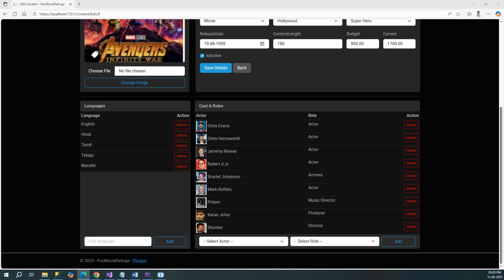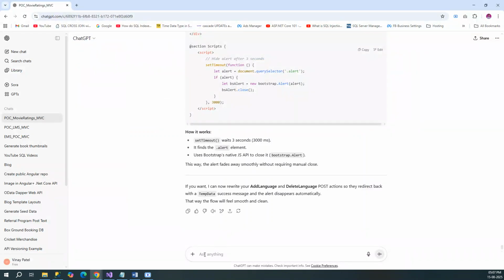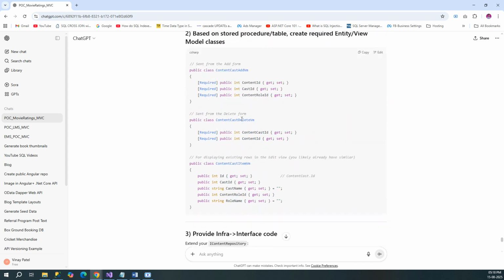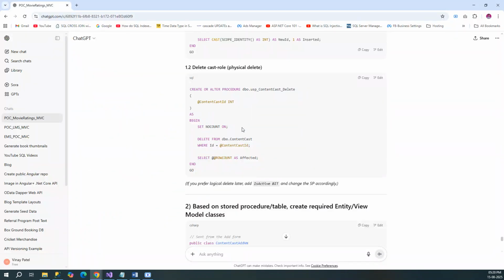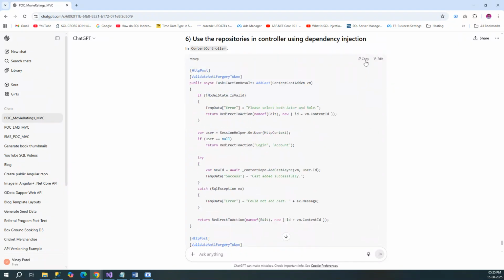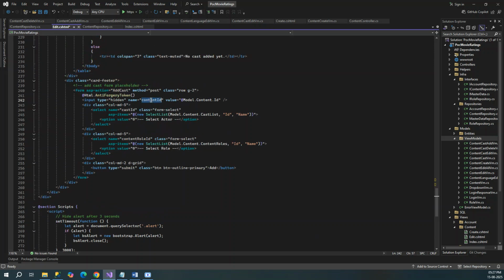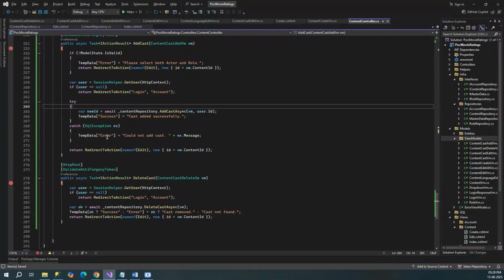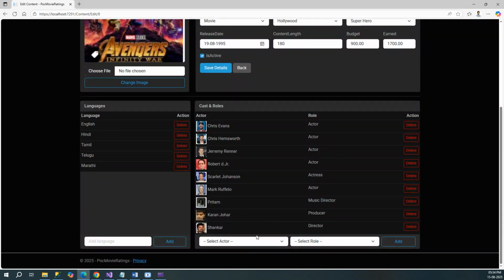Video17 - MovieRatings - Content Edit - Add Delete Cast Role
Content Edit - Add Delete Cast Role (Option to manage content cats and their role)